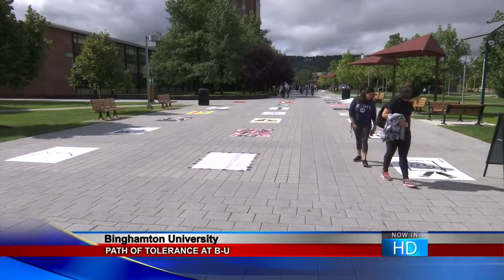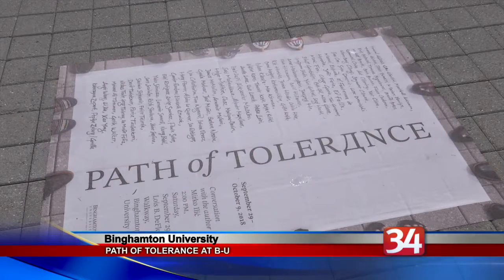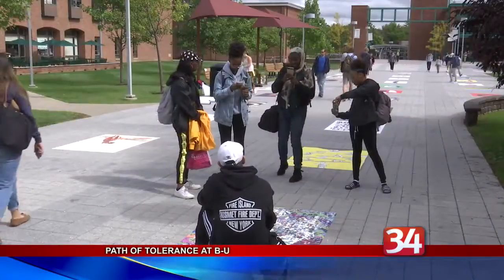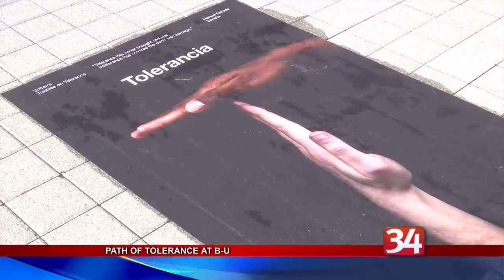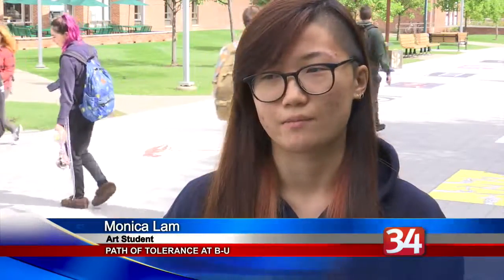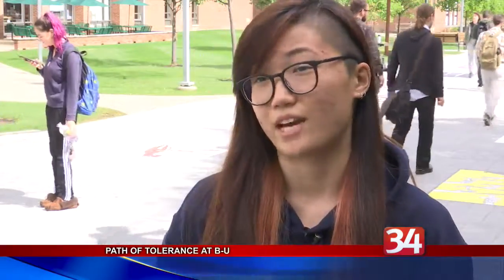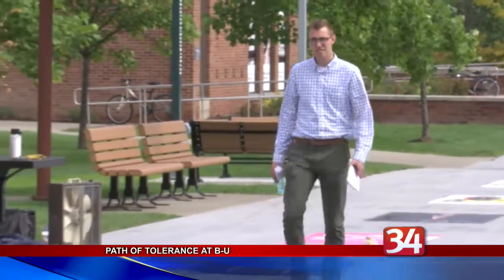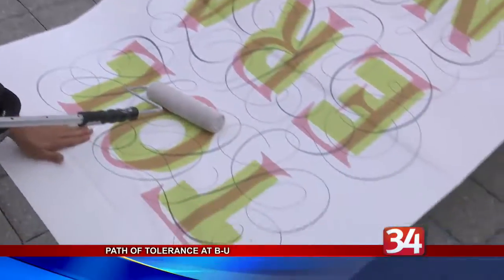BU: A Path of Tolerance